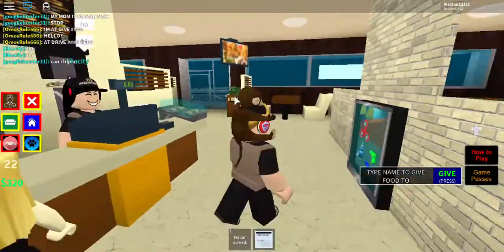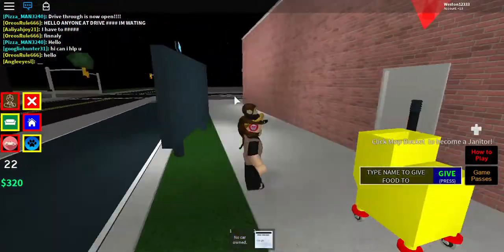How to look like poop in roblox mcdonaldsville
I said mcdonaldson lol